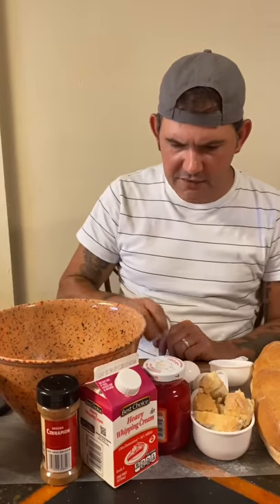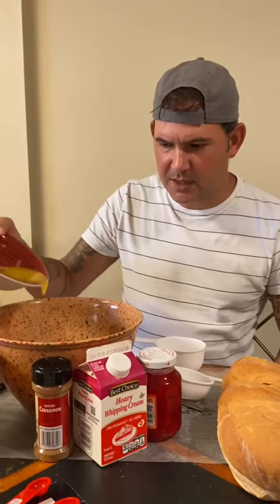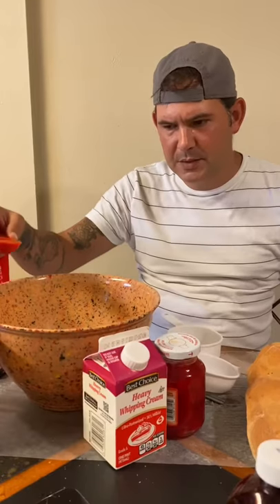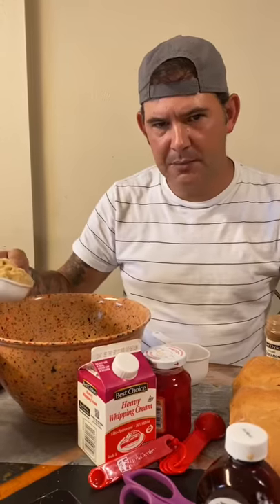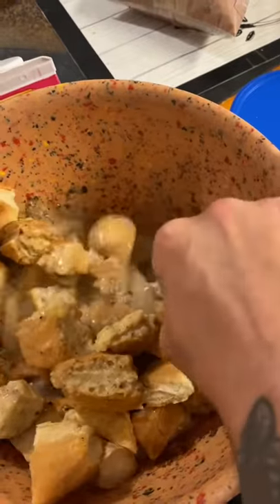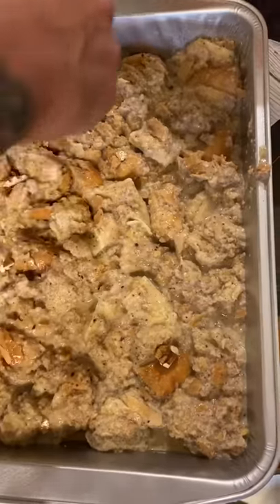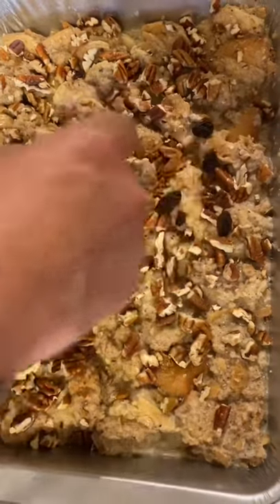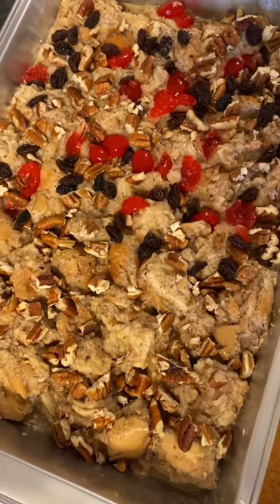How to make Bread Pudding | LETS GO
This is the best and easiest bread pudding recipe - of course New Orleans style. Give it a go and let me know how yours comes out in the comment section.